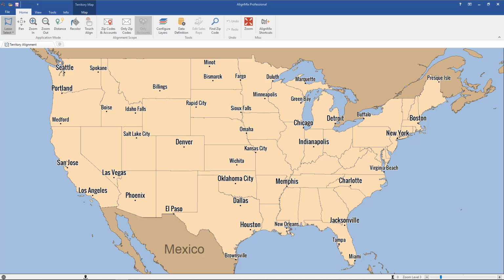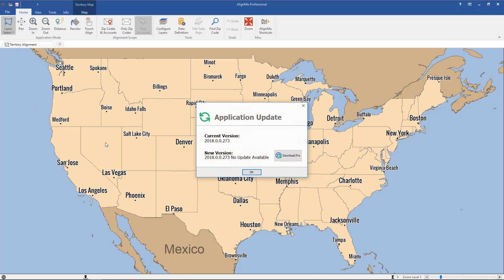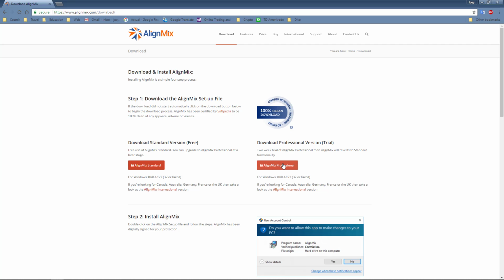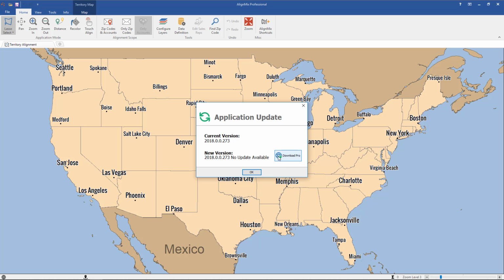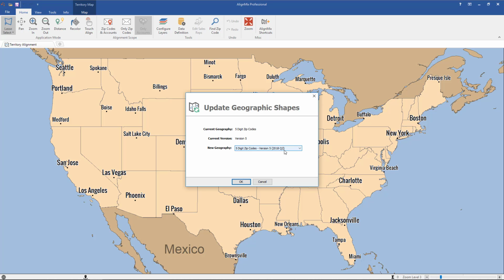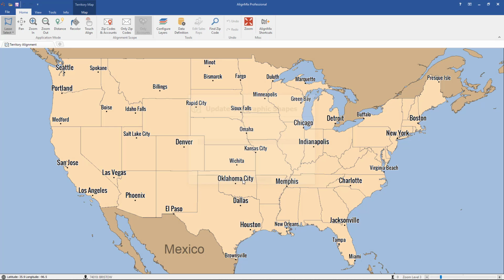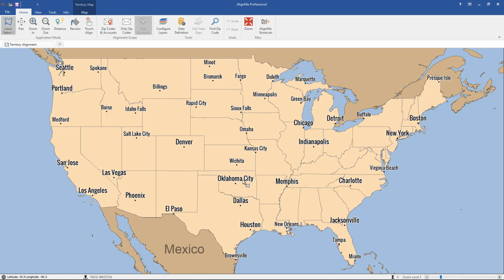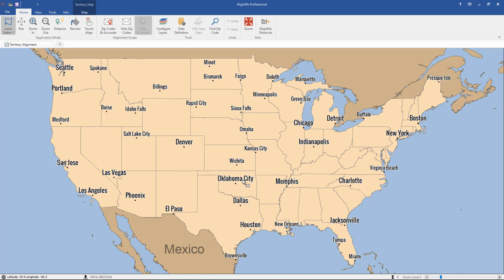How to use AlignMix to Update to 2018 Zip Code Shapes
An easy way to update your zip code shapes so you have the latest zip code boundaries with which to design your sales territories.